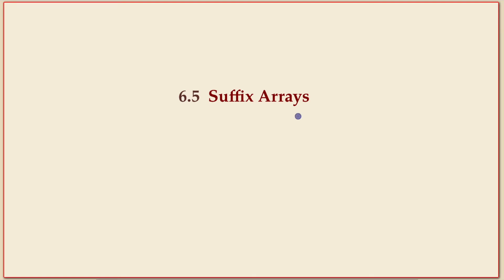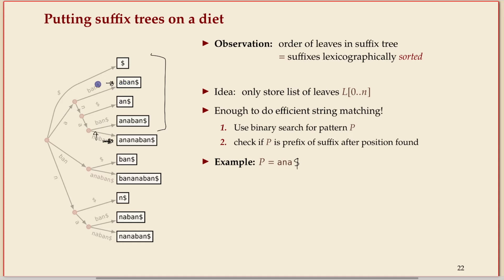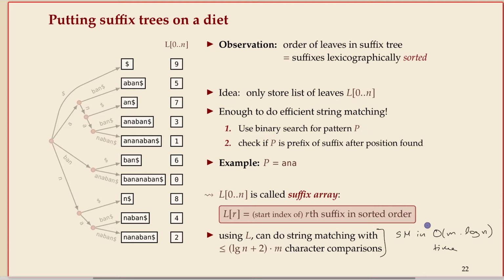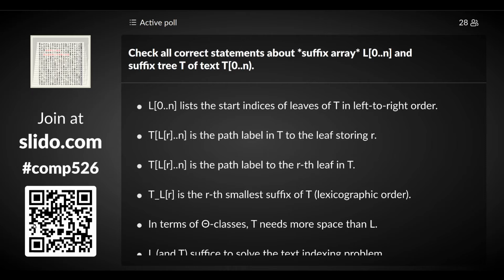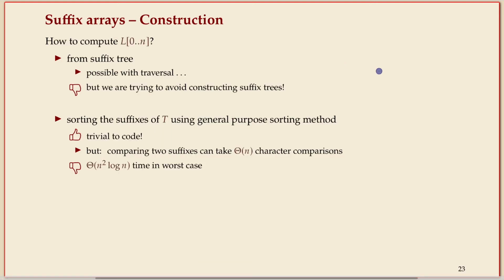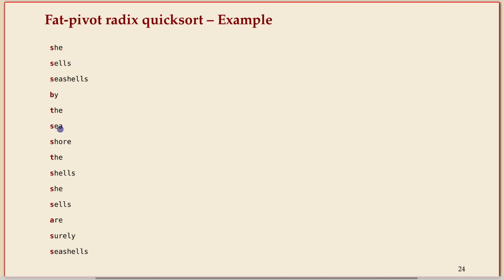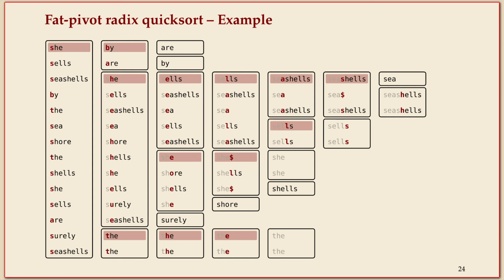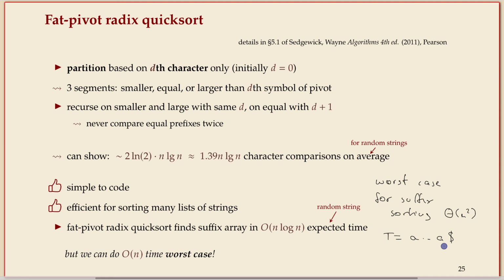COMP526 (Spring 2022) 6-6 §6.5 Suffix arrays